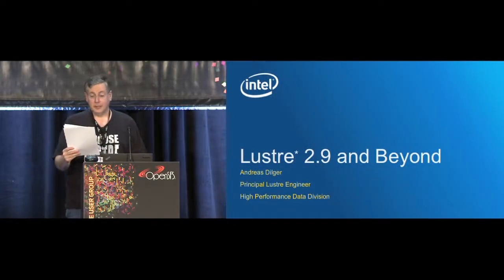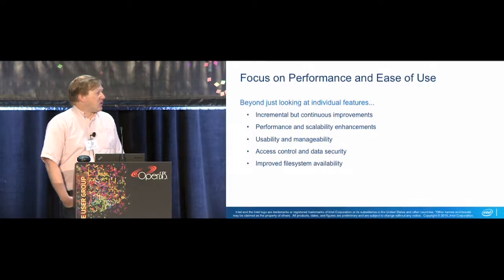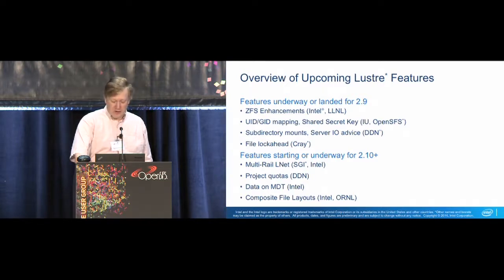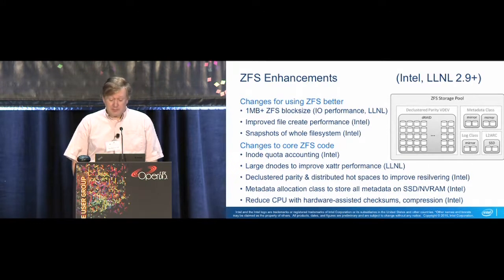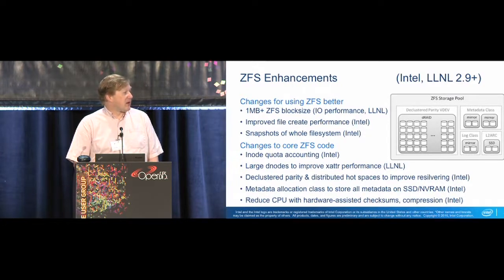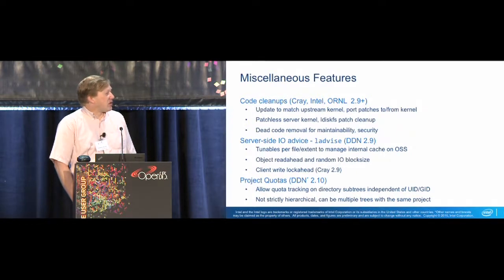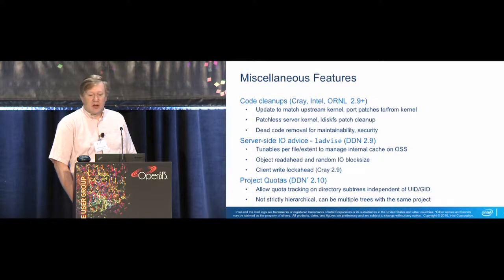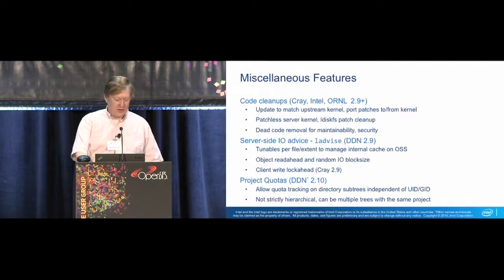LUG 2016: Lustre 2.9 and Beyond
Speaker: Andreas Dilger, Intel